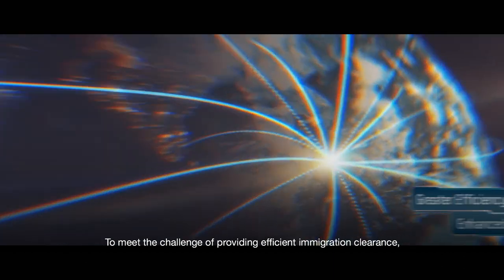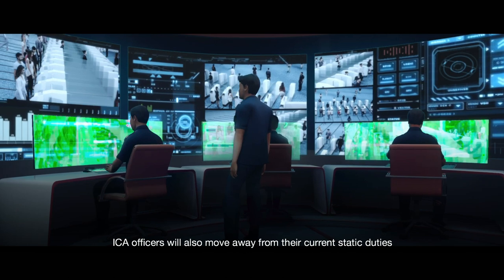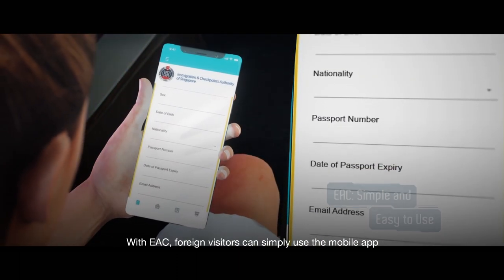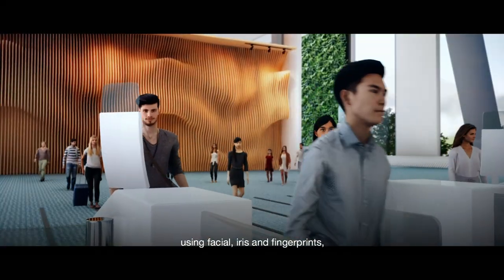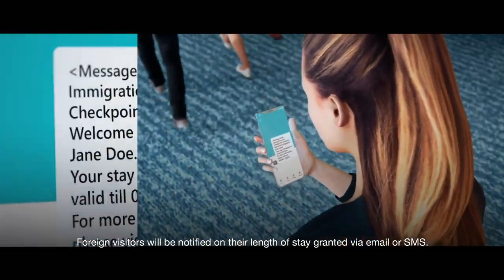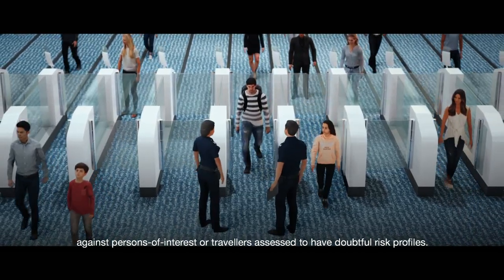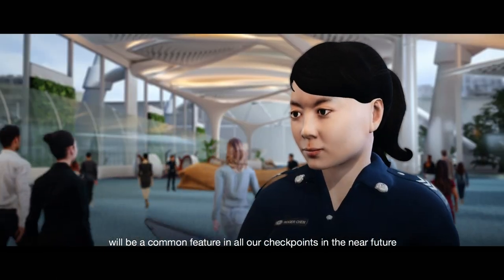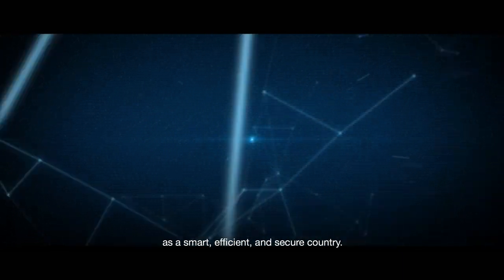New Clearance Concept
ICA will introduce a New Clearance Concept (NCC) to provide seamless, secure and efficient immigration clearance experience for all travellers from 2022.

Singaporeans can look forward to a contactless "breeze-through" immigration clearance where they will be identified by their facial and iris biometrics without the need to present their passports. For foreign visitors, NCC will leverage advance arrival information, data analytics and biometrics to allow them to use automated immigration gates.

The Electronic Arrival Card (EAC) will enable eligible travellers to submit their personal information and trip details electronically prior to arrival. The EAC will eventually replace the paper-based disembarkation/embarkation card that foreign travellers are currently required to submit on arrival.

ICA will also embark on a new generation automated lanes known as Automated Border Control System (ABCS), where Singaporeans can enjoy contactless "breeze-through" clearance through the use of facial and iris biometrics for identity verification, without the need for their passports to be scanned. In future, foreign visitors will also be able to use the ABCS to perform self-clearance, without the need for prior enrolment.

ICA officers will be able to make use of a Mobile Clearance System (MCS) application on handheld mobile devices when attending to travellers requiring further assistance when using automated lanes on arrival. This will help them make swift and informed decisions when handling such travellers.

From 2021, foreign visitors will receive electronic Visit Passes (e-Pass) via email or SMS on the length of stay granted instead of the traditional endorsement stamps on their passports.